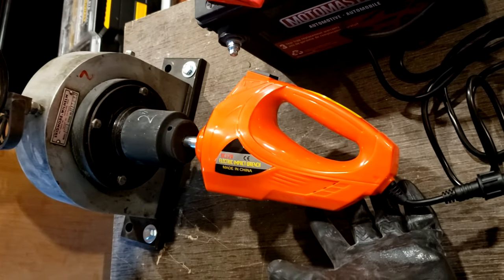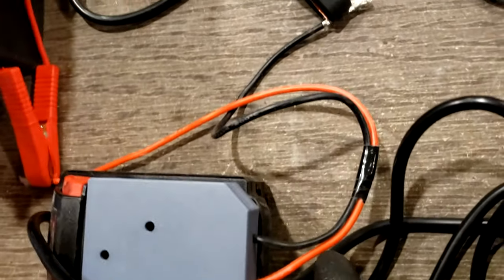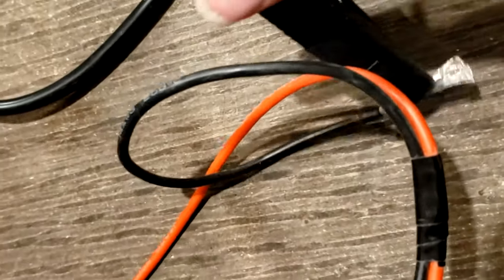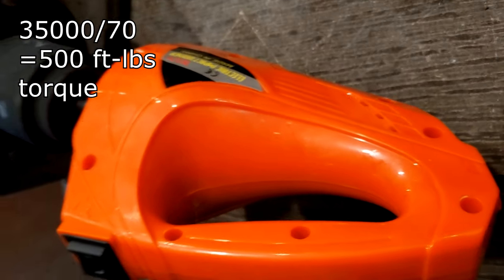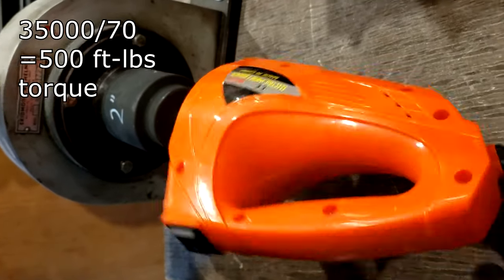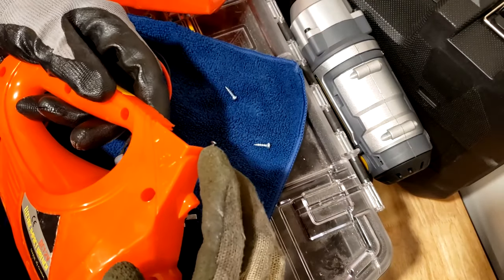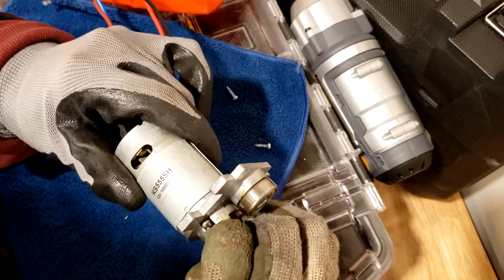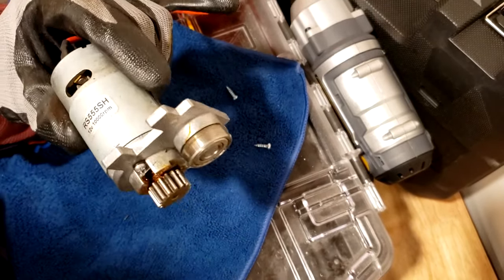12v Amazon impact wrench makes insane power before catching fire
12v Amazon impact wrench makes insane power